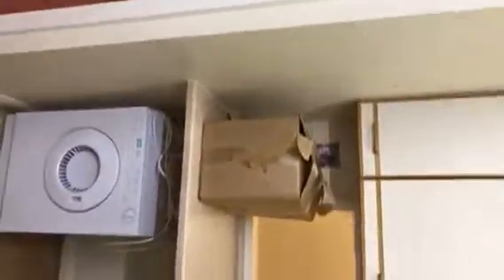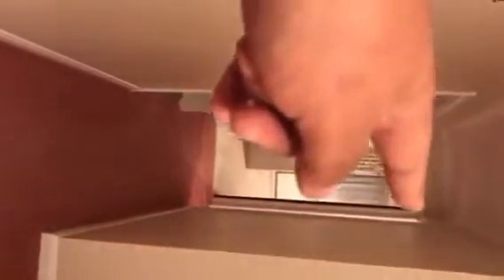261 southlands road. Before video